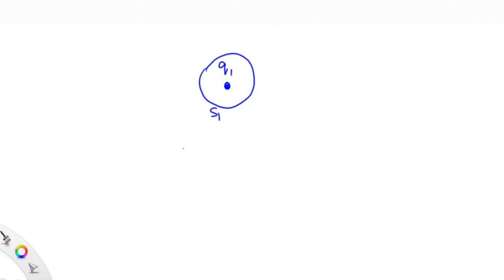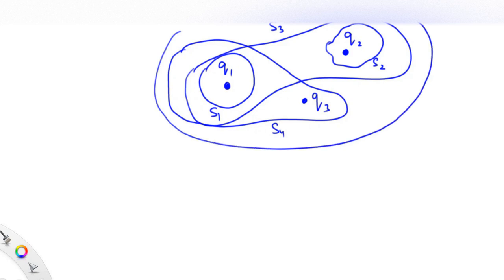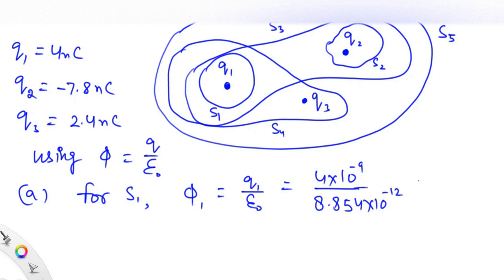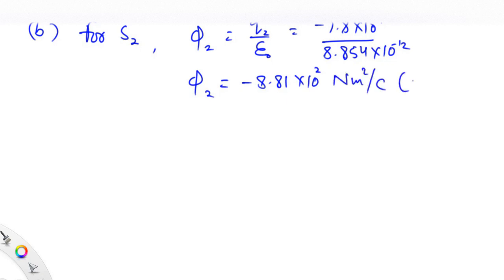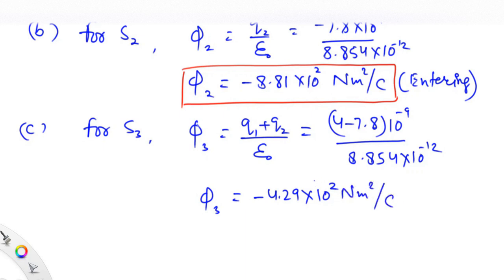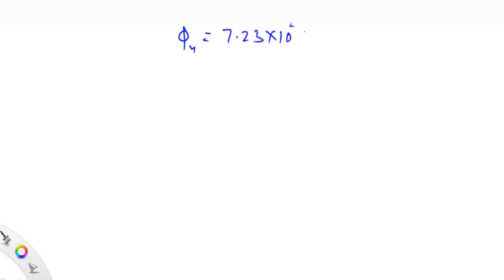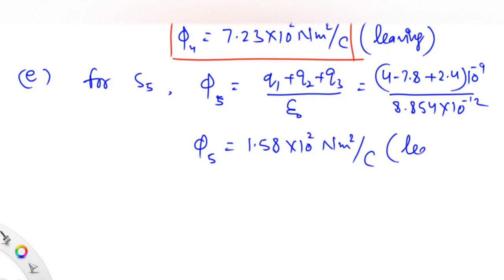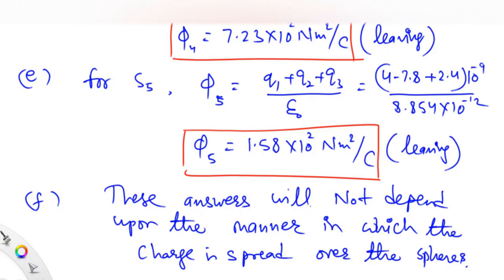The three small spheres shown in carry charges 4 00 nC, 7 80 nC, and 2 40 nC Find the net el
The three small spheres shown in   carry charges   4.00 nC,  7.80 nC, and   2.40 nC. Find the net electric flux through each of the following closed surfaces shown in cross section in the figure (a)   ; (b)   ; (c)   ; (d)   ; (e)   . (f) Do your answers to parts (a)-(e) depend on how the charge is distributed over each small sphere Why or why not